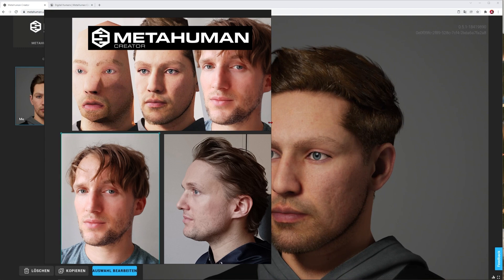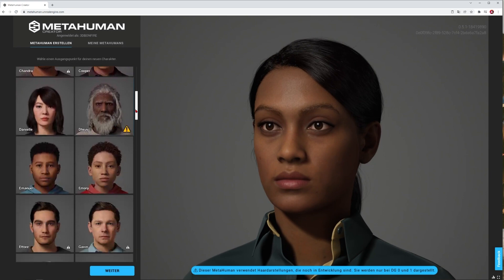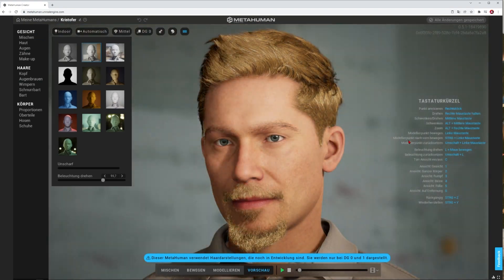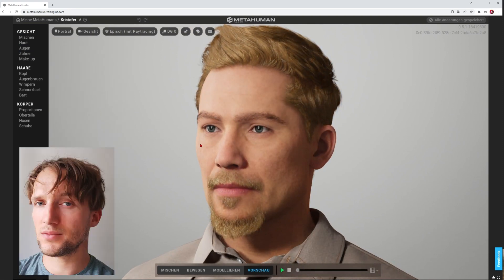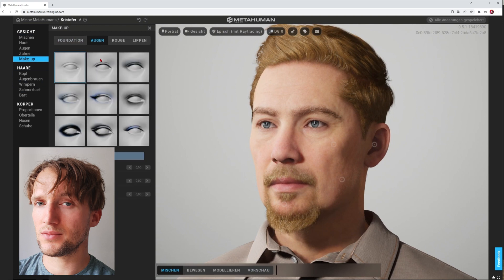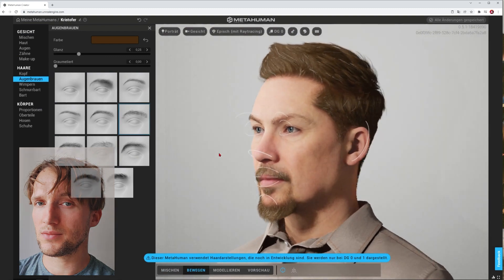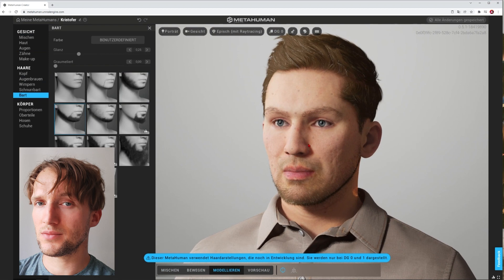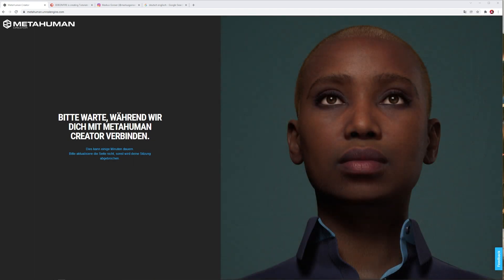Creating YOURSELF as a METAHUMAN Character is awesome, BUT..!?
Alright, I was playing with Metahuman today and tried to turn myself into my very own Character / Avatar. Great idea but Metahuman comes with... let´s say some restrictions.